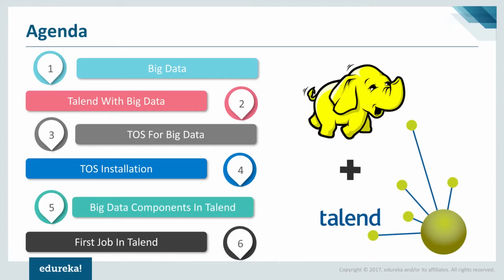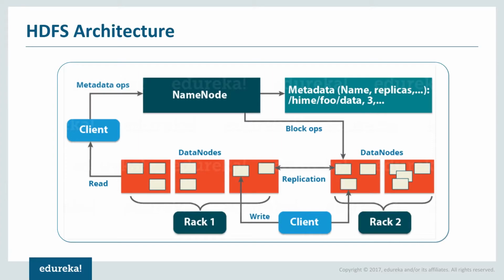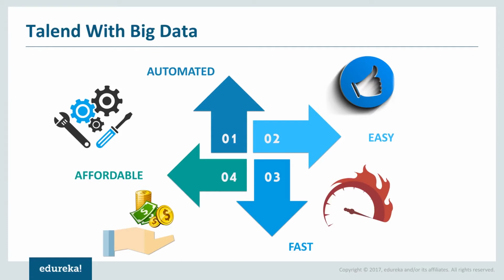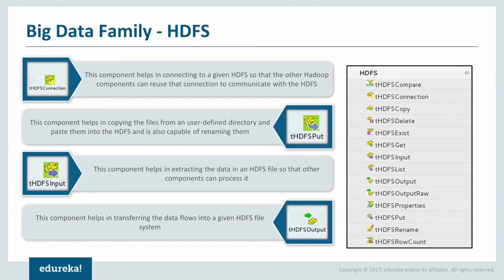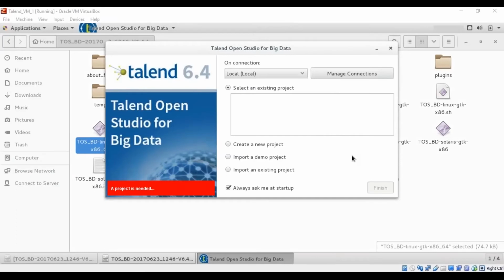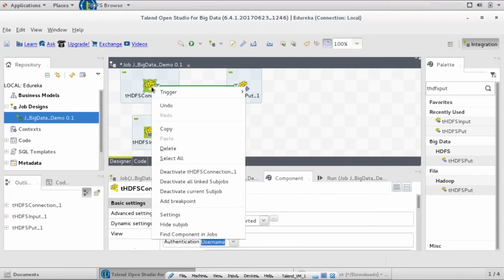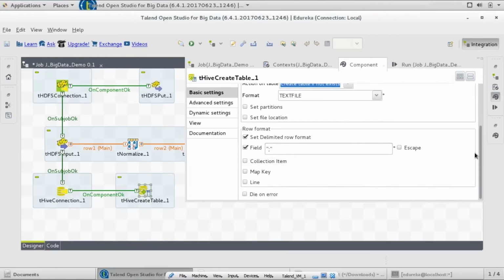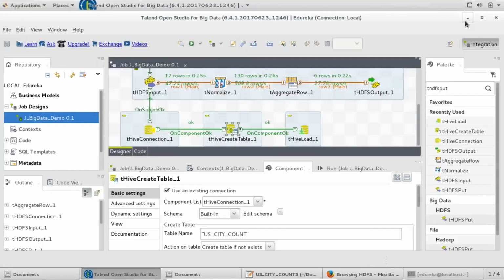Talend Big Data Tutorial | Talend DI and Big Data Certification | Talend Online Training | Edureka